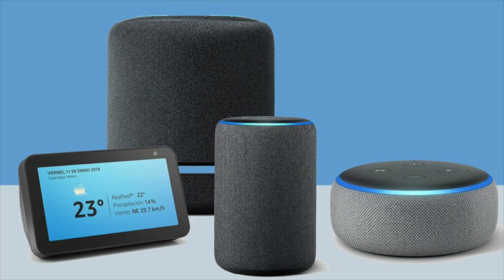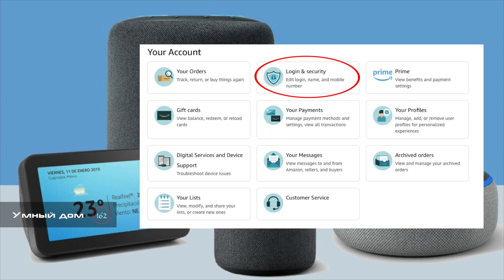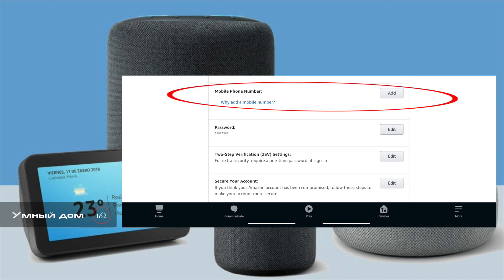Amazon Account. How to bypass OTP and turn it off.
Спасибо что смотрите! Понравилось видео? Нашли для себя что-то полезное?

Ну и…..
СМОТРИМ НОВЫЕ ВИДЕО !